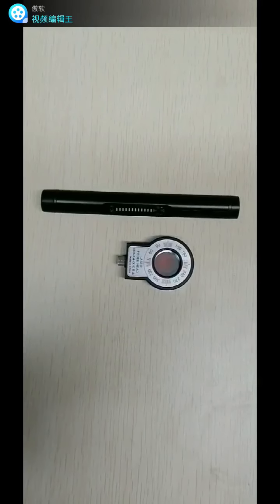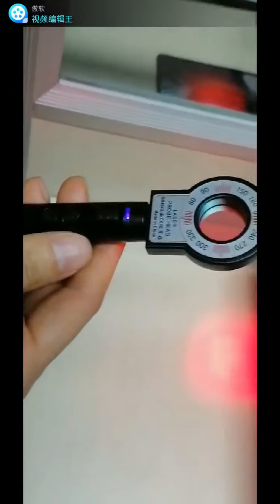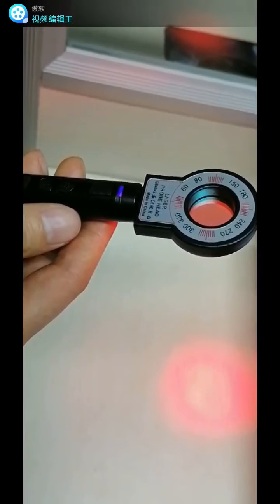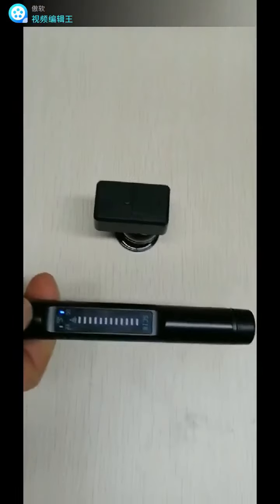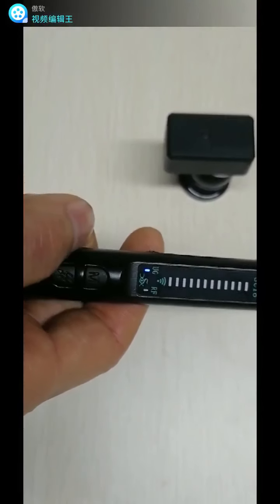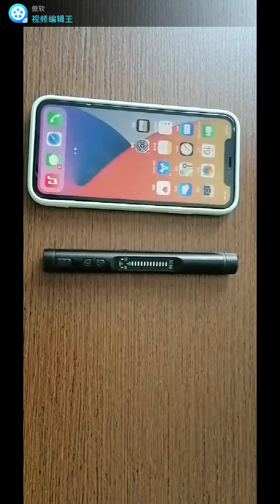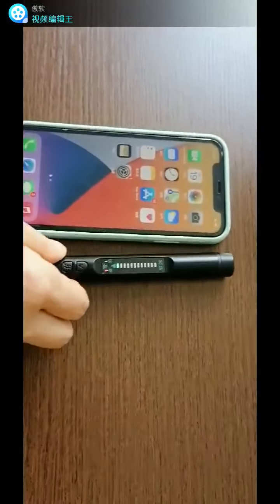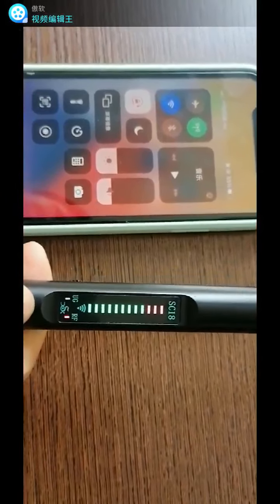SC18 tutorial video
How to use this detector pen to detect RF signal, hidden camera, and strong magnetic device.